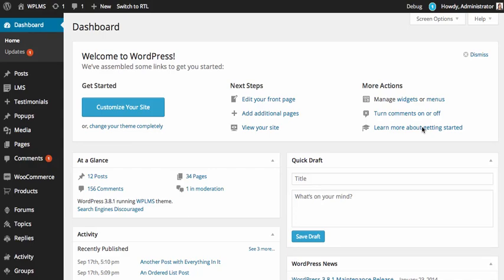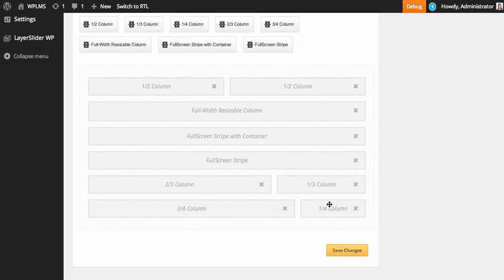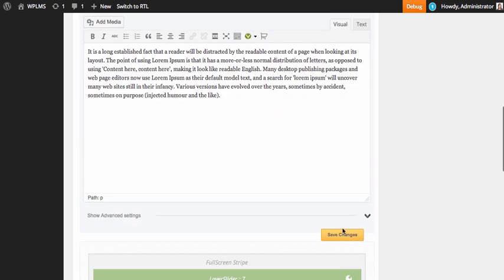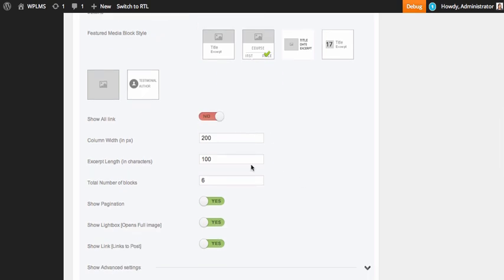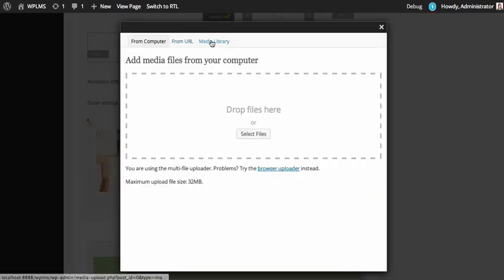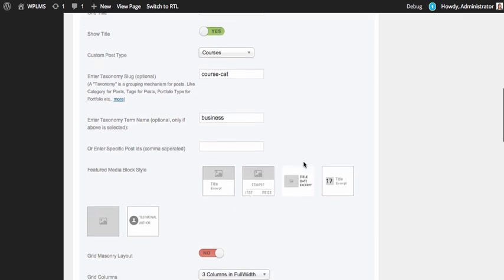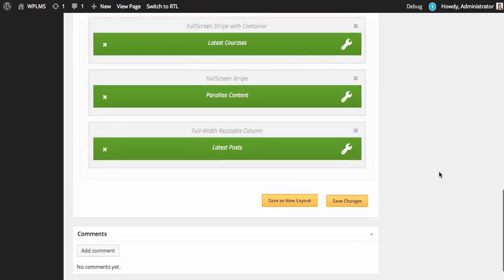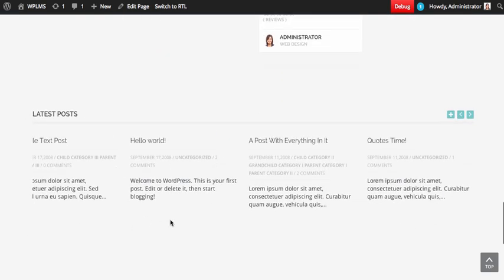WPLMS : Page Builder Guide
Guide to using page builder in WPLMS.